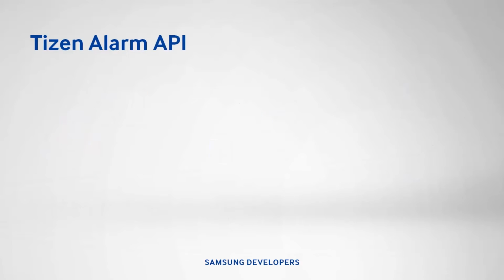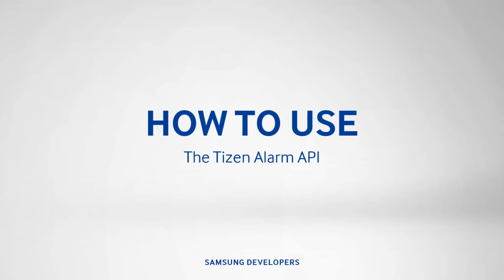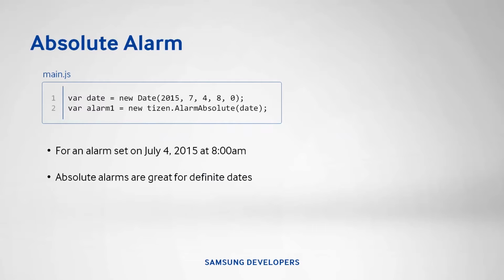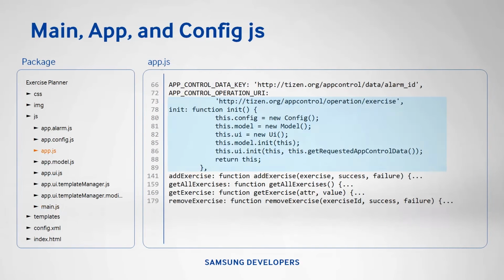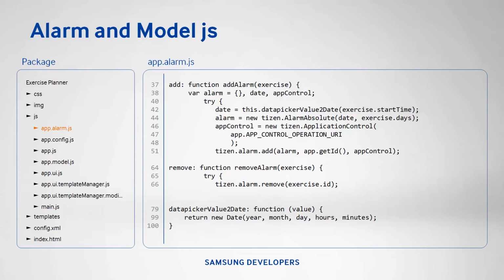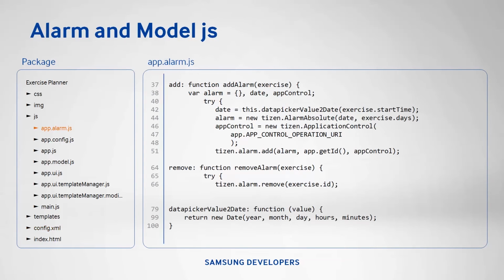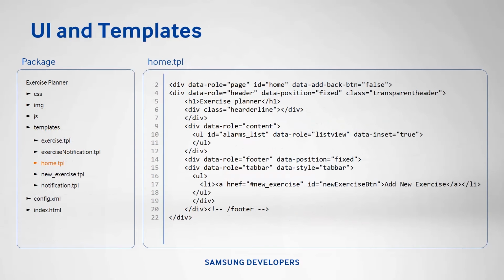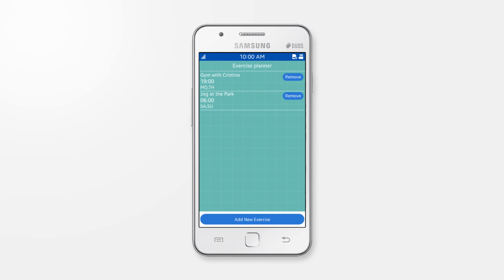[Tutorial] Exercise with the Tizen Alarm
Meet the Exercise Planner, a simple Tizen app that showcases the Tizen Alarm API. We'll walk you through the parts and the code so you can get a glimpse of how Tizen codes work.